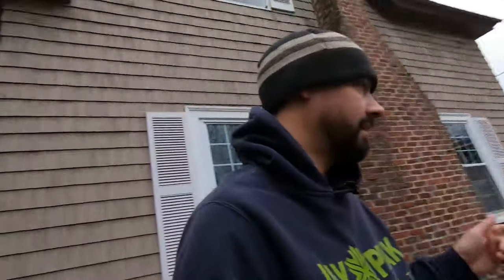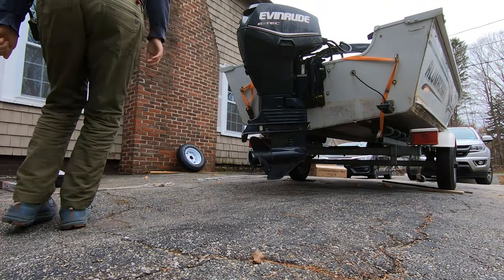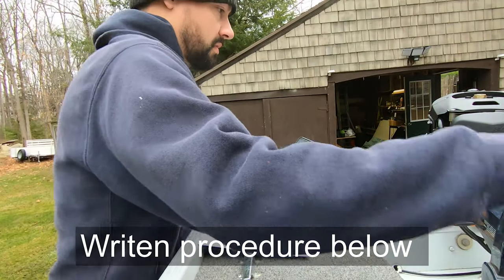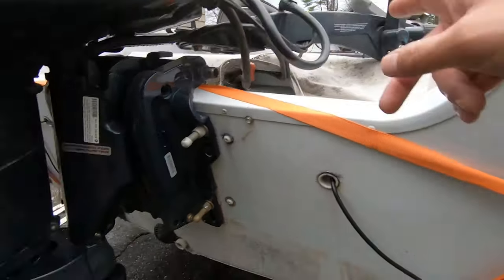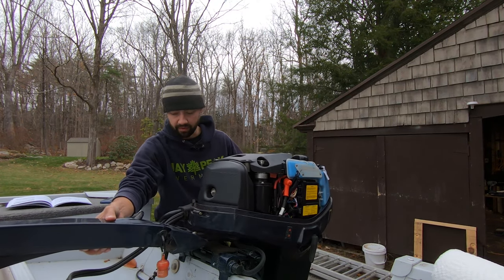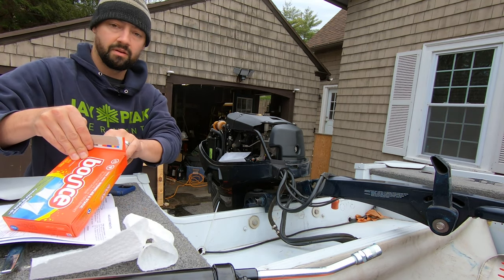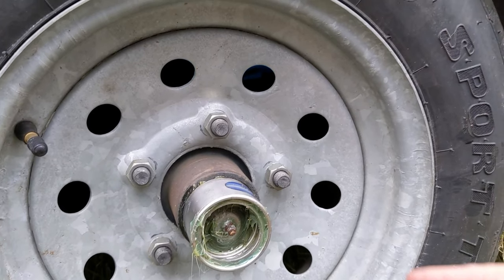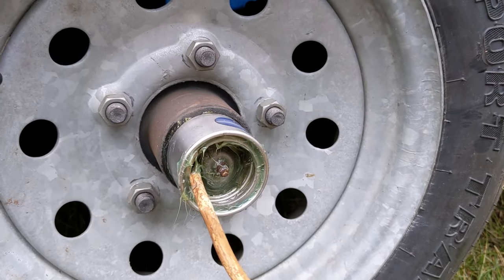Winterize your Aluminum boat with Evinrude E-TEC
Tiller Evinrude E-Tec Fogging procedure
Run water with muffs to motor
Advance throttle half way
Start motor run 15 seconds
turn down throttle to idle 15 more seconds
advance throttle to half way and run until motor shuts off aproxx 1 minute.

Gear oil Pump
Gear Case Oil
Pivot point grease
Bounce Dryer Sheets